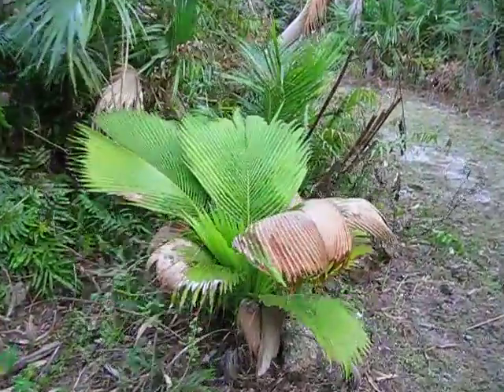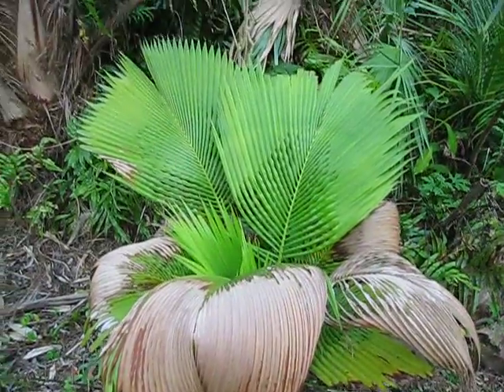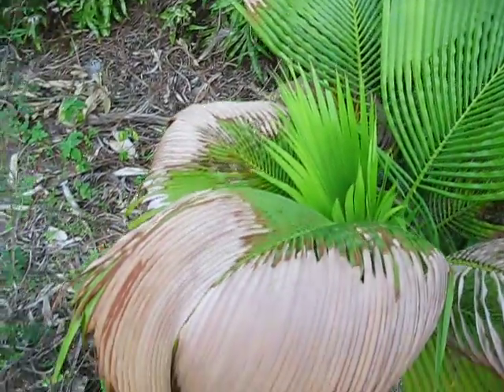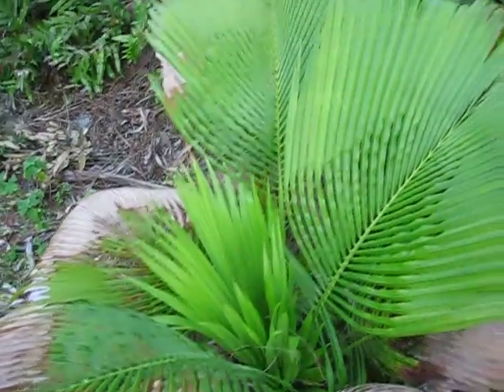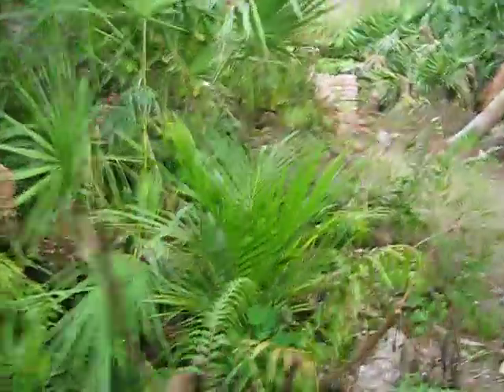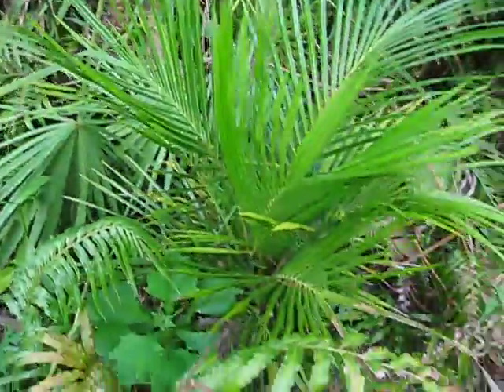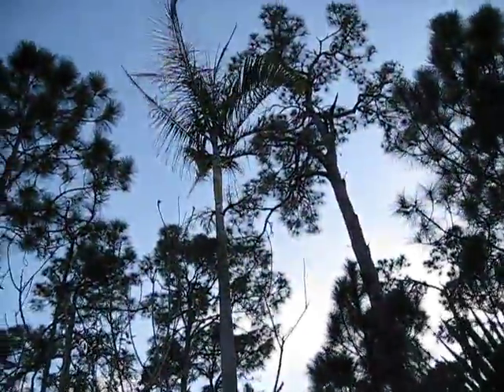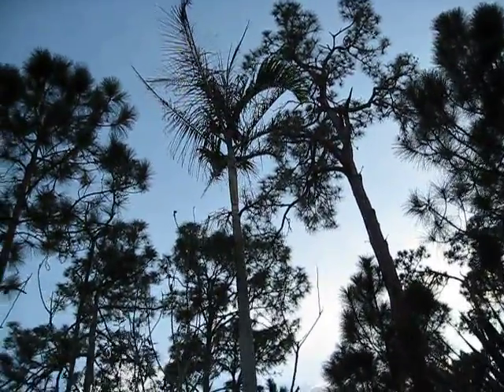Beccariophoenix fenestralis, cold performance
Showing mid winter damage from a frosty December 2010. These palms were exposed to 26f. and less than 32f. on three other occasions in 12/2010.